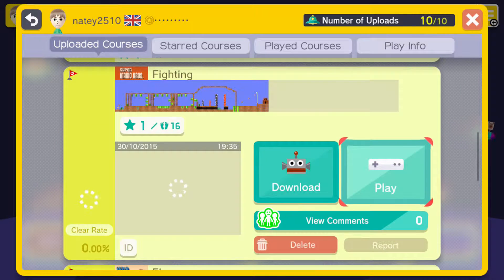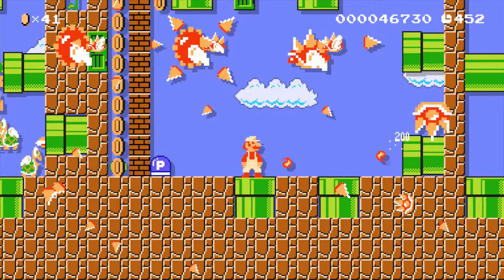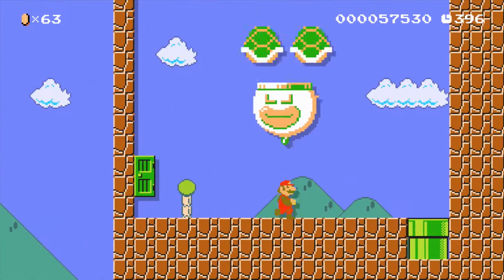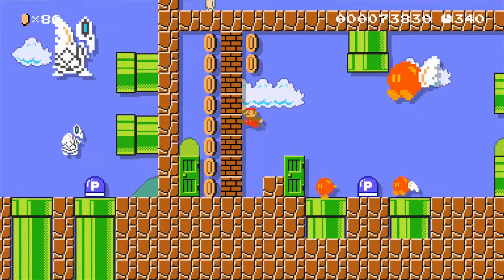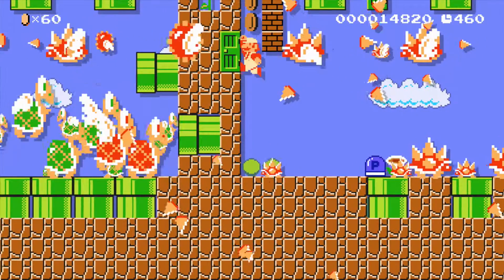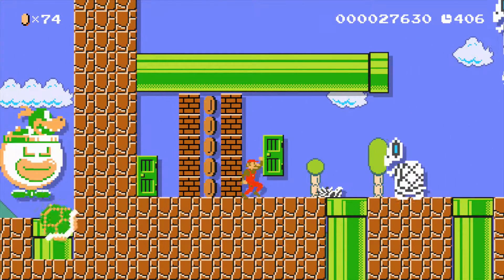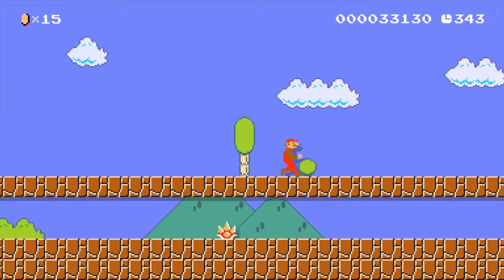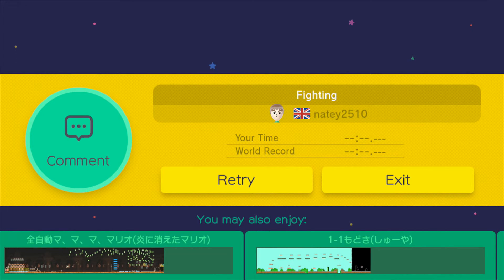New Super Mario Maker Level Review Fighting